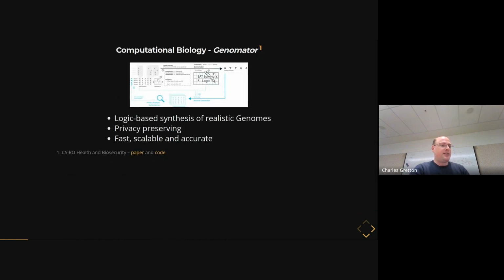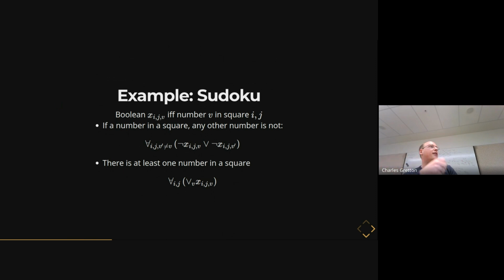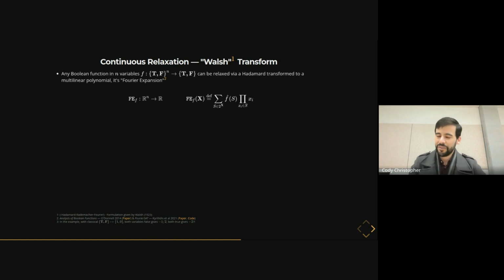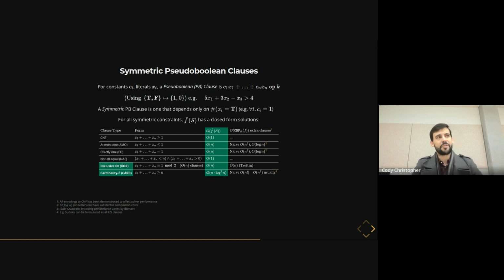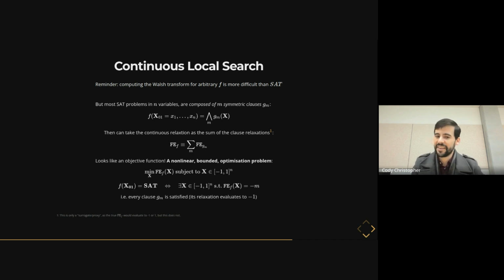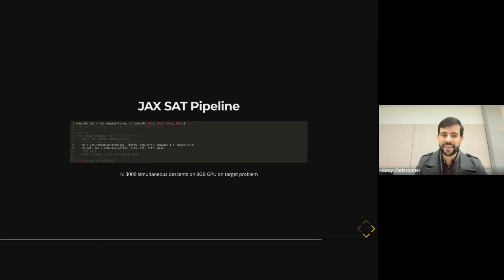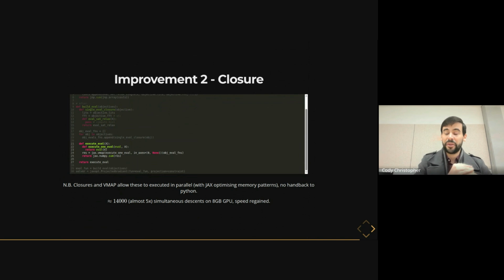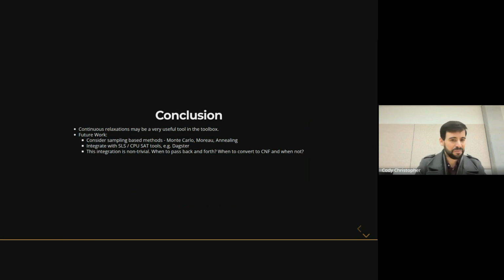JAX for Combinatorial Optimisation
Join Dr Cody Christopher and Associate Professor Charles Gretton to investigate parallel search algorithms for the Satisfiability (SAT) problem—with Boolean SAT widely recognised as the first and canonical NP-Complete problem. Such algorithms have broad applications across domains such as computer security, cryptology, bioinformatics, spectrum auction design, formal verification, and automated planning. We will briefly motivate and describe a class of pseudo-Boolean SAT problems.

SAT problems are typically approached using two primary search paradigms: systematic search and stochastic local search. In this talk, we focus on a contemporary variant of the latter—continuous local search—an approach amenable to execution and acceleration via parallelisation on GPUs. We will discuss how to leverage JAX - a high-performance numerical computing library-to accelerate and scale key components of continuous local search using GPU parallelism. This will show how JAX can be used to efficiently implement and experiment with parallel search algorithms for evaluating SAT.